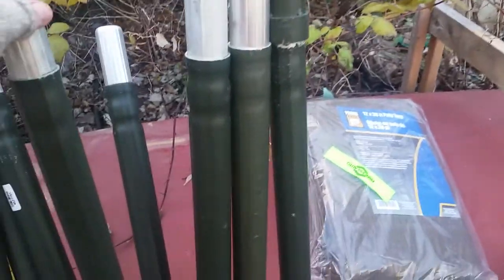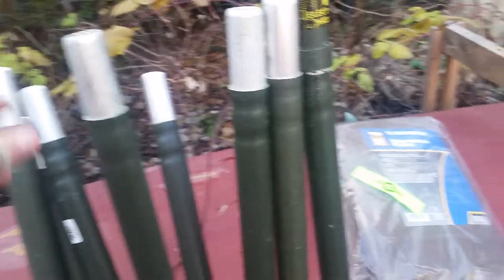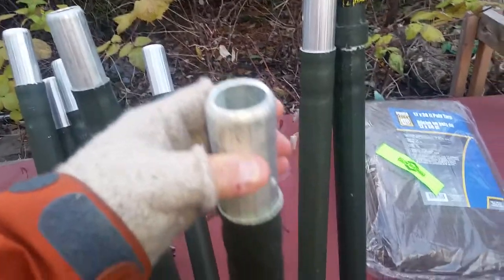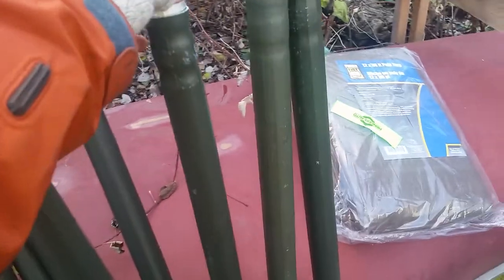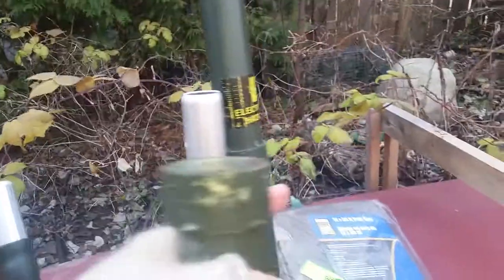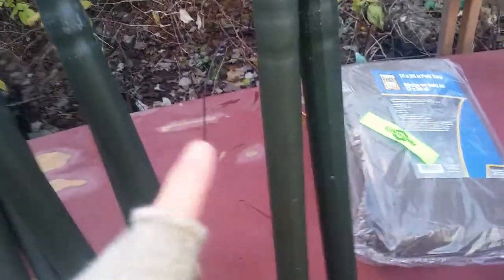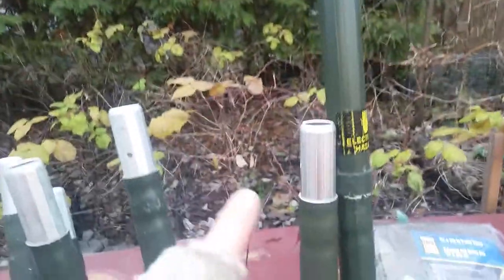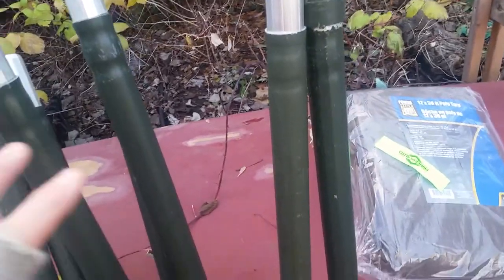Making a Tee Pee - Introduction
I have been wanting to make a tee pee for several years now, and have finally put things into motion to make it happen.  Here are the basic components I will be using.  And linked here is my tee pee calculator to tell you how to cut up the cover.